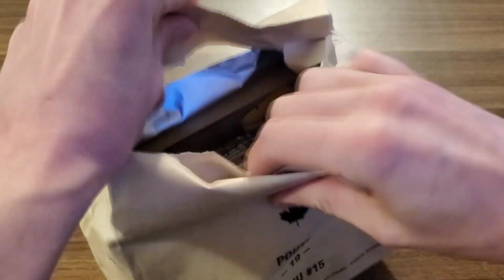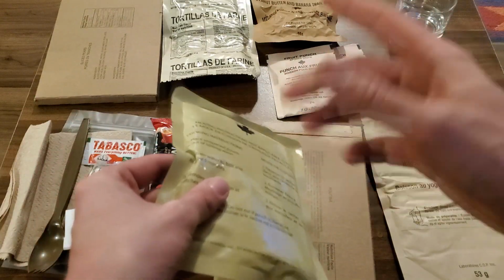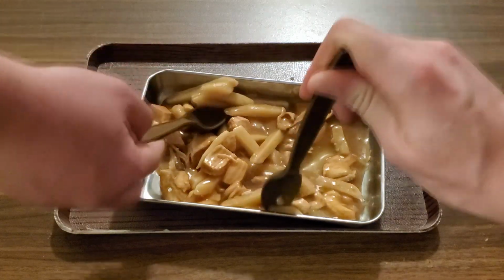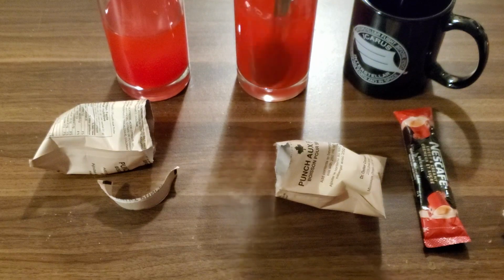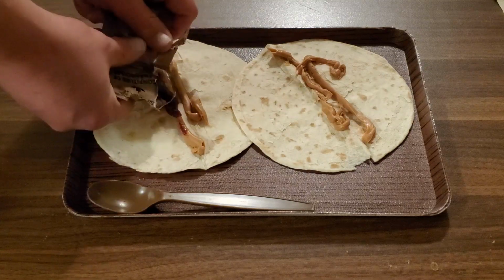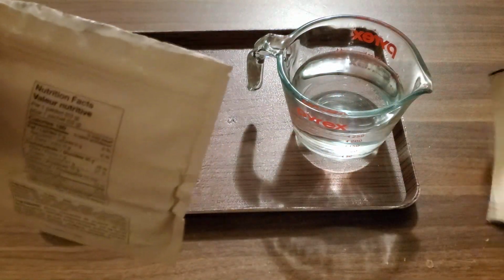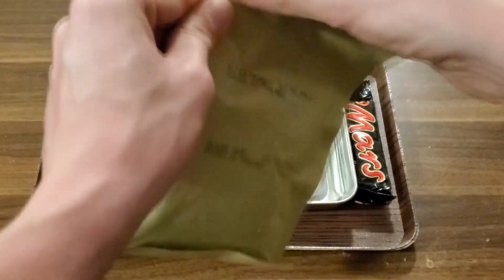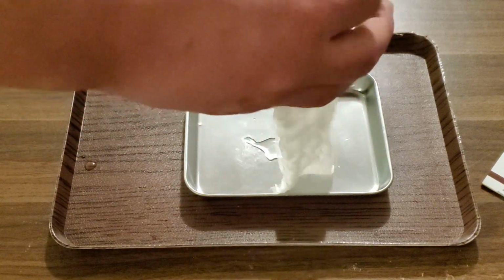Ration review: Canadian Military MRE Menu # 15 Poutine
Got our hands on another Canadian Military ration and had to try it for Youtube,  one we had been hunting down for quite a while.  Menu #15, Poutine!